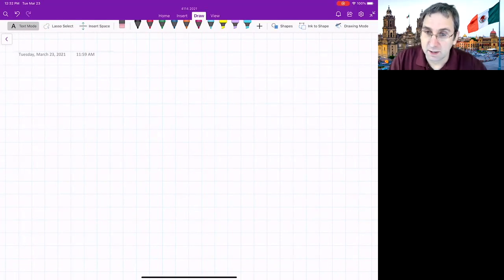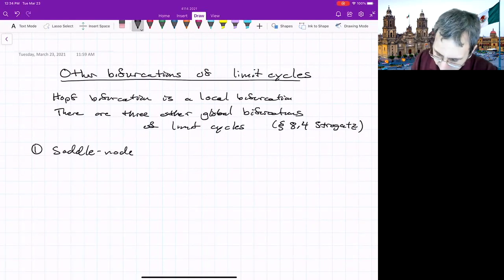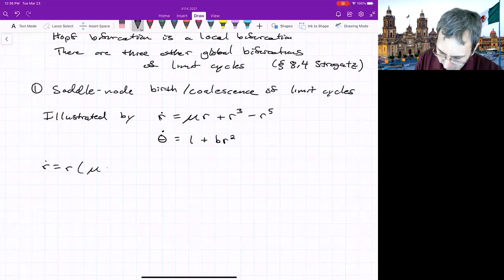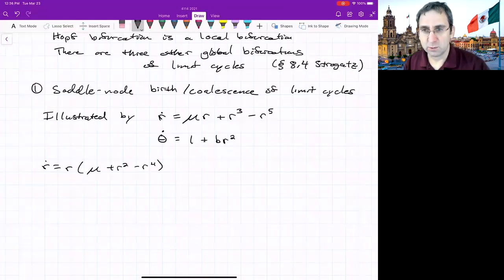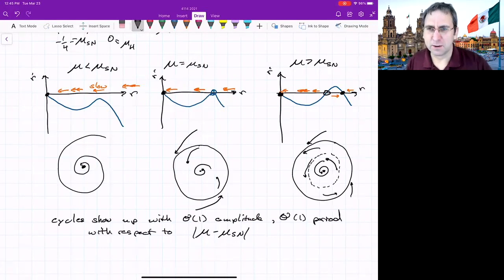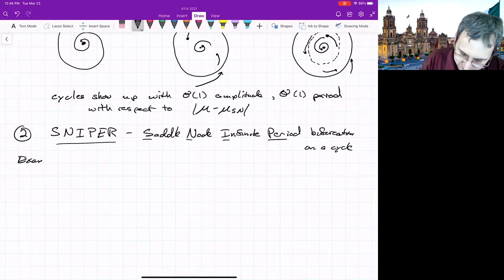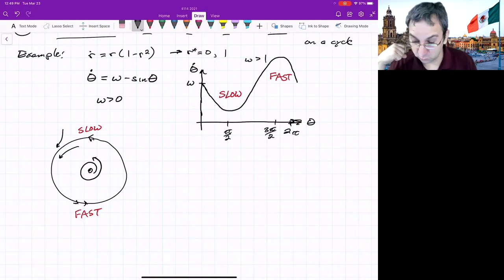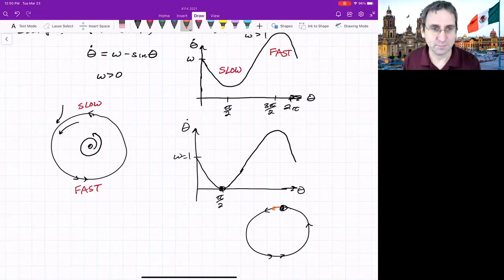Bifurcations in 2D, Part 4: Global Bifurcations, Limit Cycle Creation | Homoclinic Bifurcation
In two-dimensional systems, there are four common ways in which limit cycles are created or destroyed. The Hopf bifurcation is the best known and occurs 'locally' in phase space, in the small neighborhood of a fixed point. The  other three involve large regions of the phase plane and are therefore called 'global' bifurcations.

Chapters
0:00 Introduction
0:51 saddle-node bifurcation of cycles, or fold bifurcation
9:11 saddle-node infinite-period bifurcation on a cycle, or SNIPER
18:07 connection with heartbeat or nerve firing time-series
22:00 homoclinic bifurcation, or saddle-loop
26:11 universal behavior of bifurcations of cycles, a summary of the amplitude and period of the resulting limit cycles as a function of the distance of the parameter from the critical value

► Additional background on 2D dynamical systems

References:
Steven Strogatz, "Nonlinear Dynamics and Chaos", Chapter 8: Bifurcations Revisited

cardiac stable focus unstable focus supercritical subcritical topological equivalence genetic switch structural stability Andronov-Hopf Andronov-Poincare-Hopf small epsilon method of multiple scales two-timing Van der Pol Oscillator Duffing oscillator nonlinear oscillators nonlinear oscillation nerve cells driven current nonlinear circuit glycolysis biological chemical oscillation adenosine diphosphate ADP fructose Liapunov gradient systems passive dynamic biped walker Tacoma Narrows bridge collapse Charles Conley index theory gradient system autonomous on the plane phase plane are introduced 2D ordinary differential equations equations dimensions phase space Poincare Strogatz graphical method Fixed Point Equilibrium Equilibria Stability Stable Point Unstable Point Linear Stability Analysis Vector Field Two-Dimensional 2-dimensional Functions Hamiltonian Hamilton streamlines weather vortex dynamics point vortices pendulum Newton's Second Law Conservation of Energy topology Verhulst